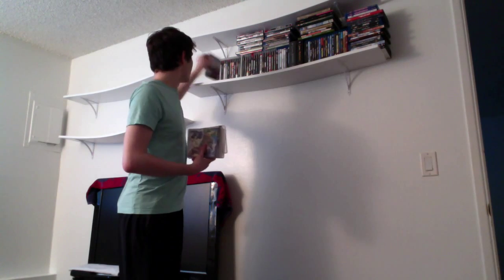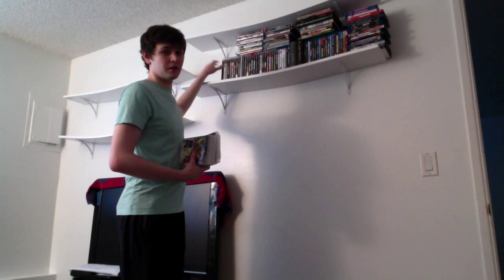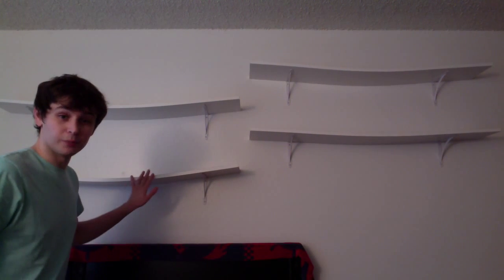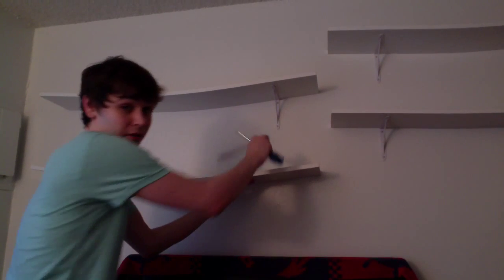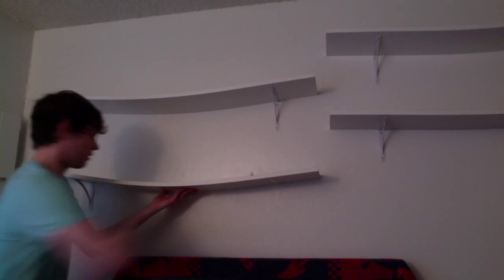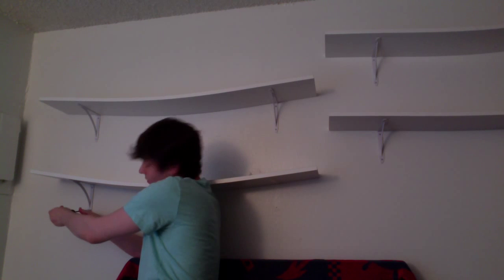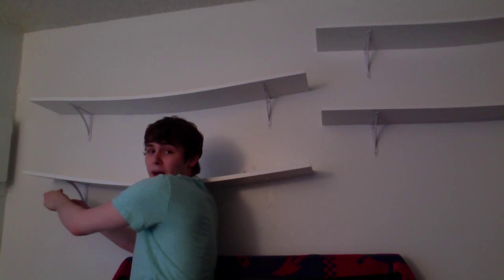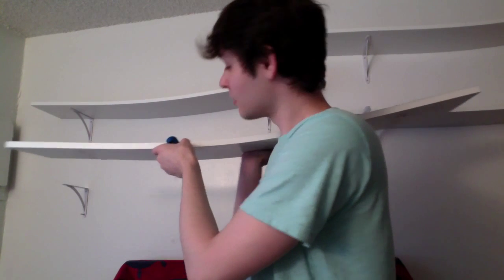Taking Down The Shelves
You wanted me to take plenty of pictures. So I did this willy nilly with the MacBook. It made the whole thing a bit more fun.